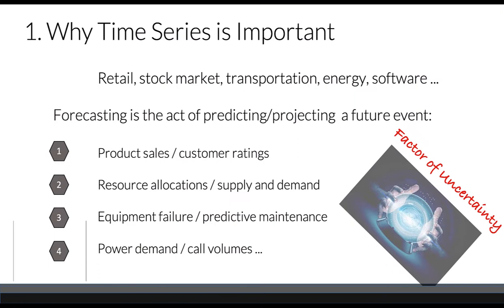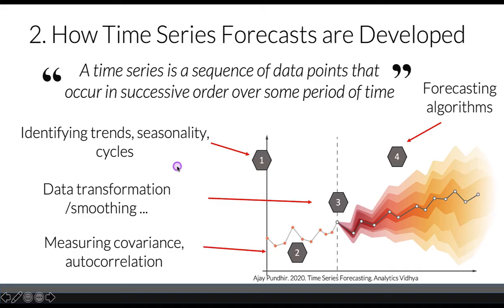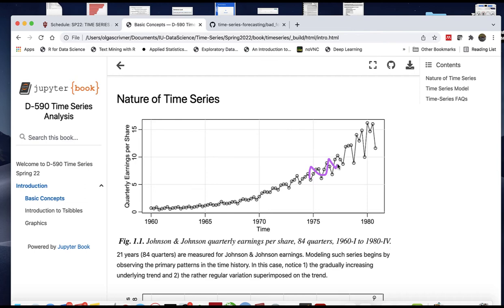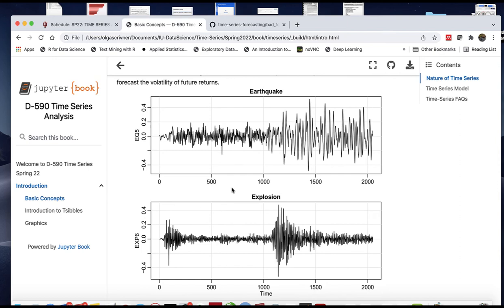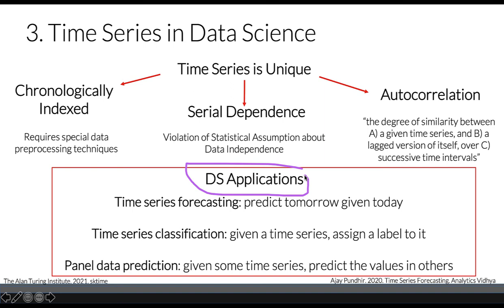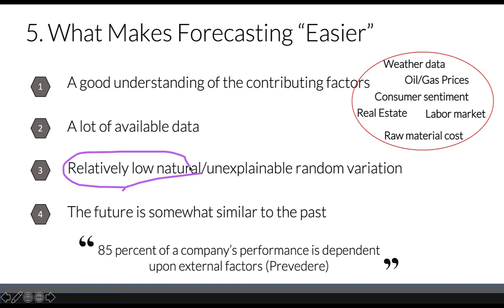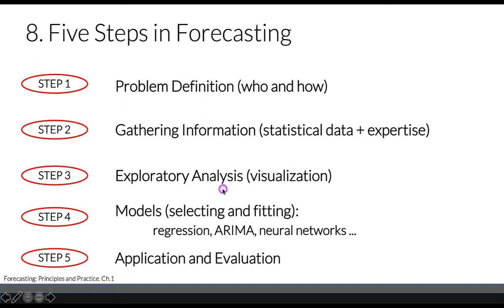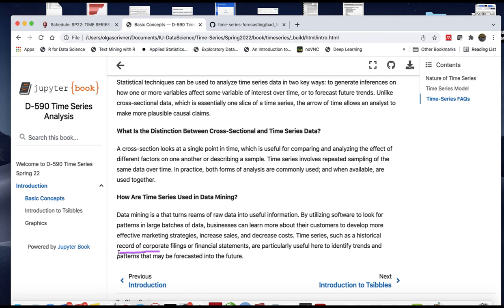Lecture 1 - Forecasting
Introduction to Forecasting. Based on Ch.1 Forecasting Principles and Practice by Roy Hyndman

Table of Contents:

06:29 - 4. "Bad Forecasting"
07:07 - 5. What Makes Forecasting “Easier”
07:46 - 6. Forecasting, Goals, Planning